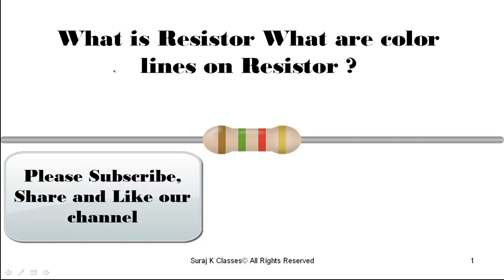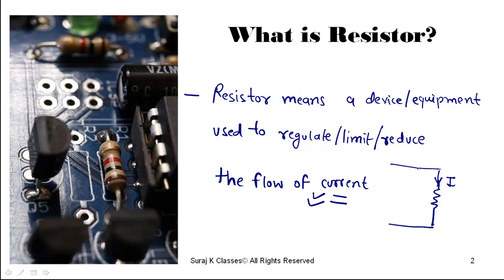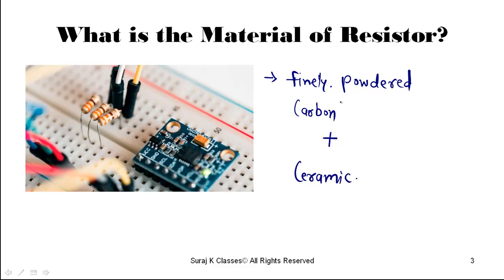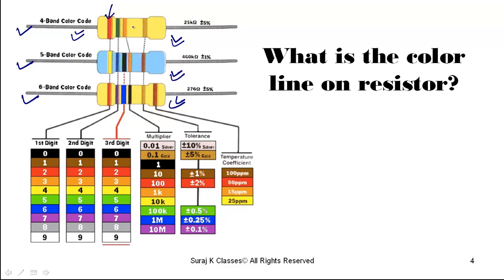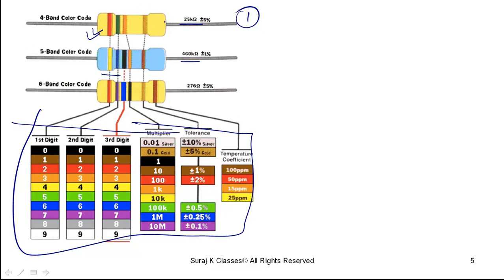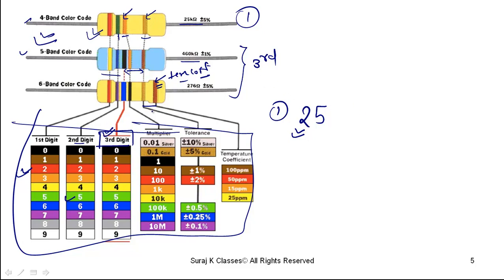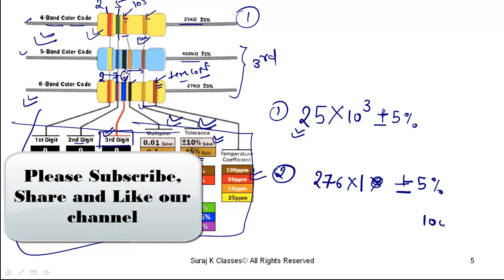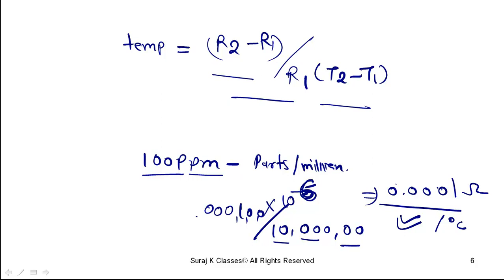What is Resistor? How to Read Resistor?Meaning of Color Lines on Resistor, Find resistance by colour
Dear Friends,
In this video you would come to know about the resistor, material which is used to make resistor, how to read the resistor by using color lines given on it.

Meaning of resistor temperature coefficient.

Copyright Dislaimer: Copyright Disclaimer under section 107 of the Copyright Act 1976, allowance is made for “fair use” for purposes such as criticism, comment, news reporting, teaching, scholarship, education and research.

Channel Disclaimer: Suraj K Classes is technical channel dedicated to teach about daily life electrical things uses, knowledge of electrical engineering, competitive exams preparation guidance, study tips, mysterious facts explanations and special incidents of history, Suraj K Classes sometimes use technical equipments photos, videos, special persons photos, videos, event places photos, videos, exams advertisements to explain and teach about them but all under section 107 of the copyright act 1976, allowance is made for fair use of purpose such as criticism, comment, news reporting, teaching, scholarship and research.